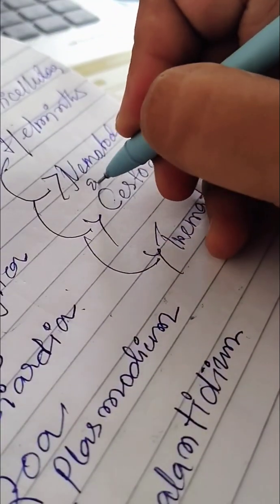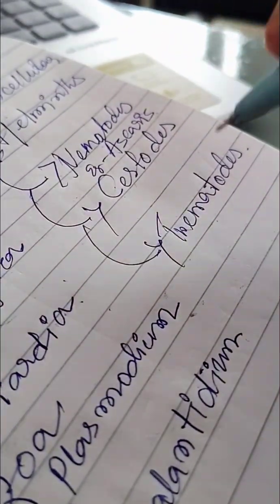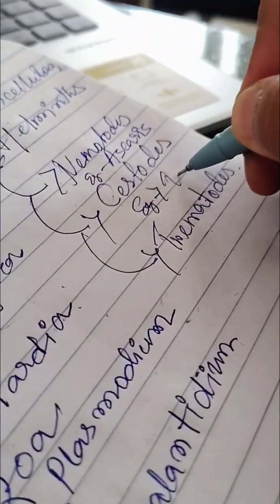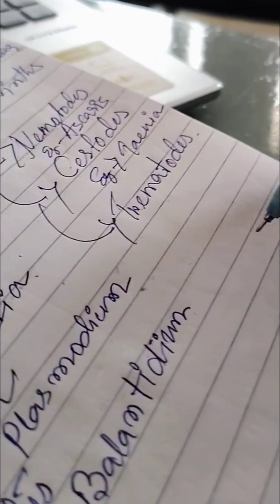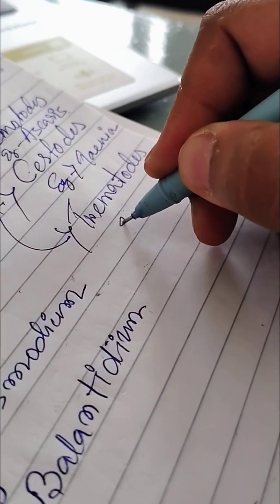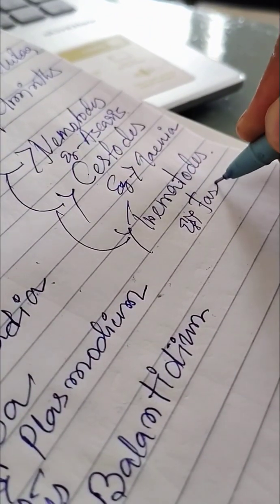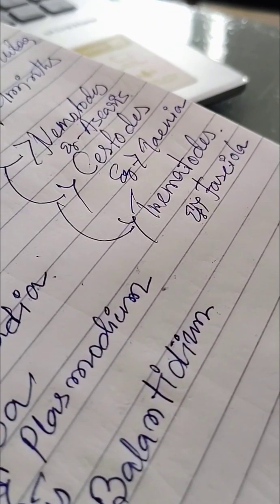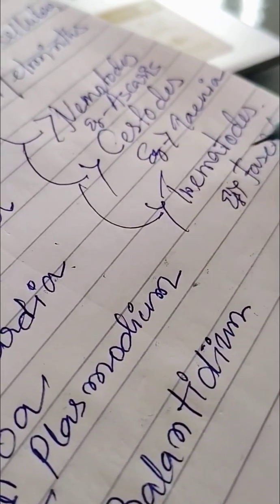Introduction to Parasitology